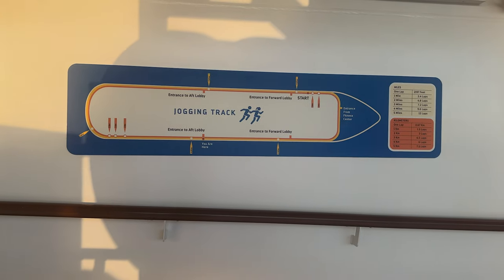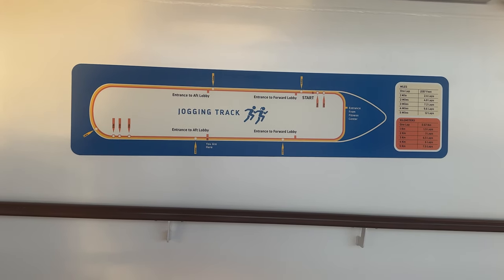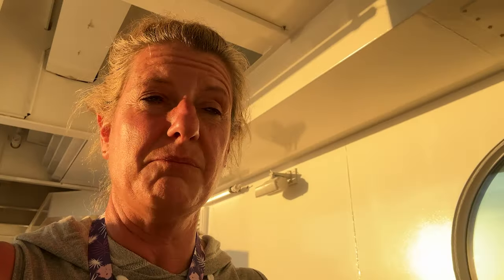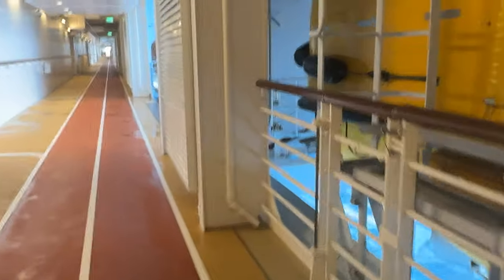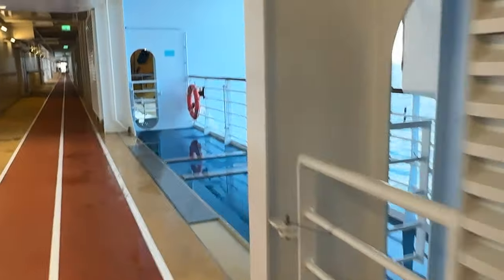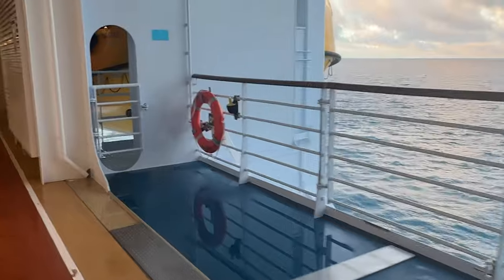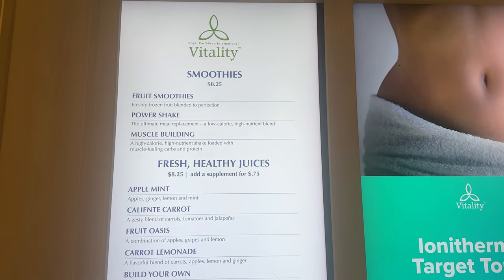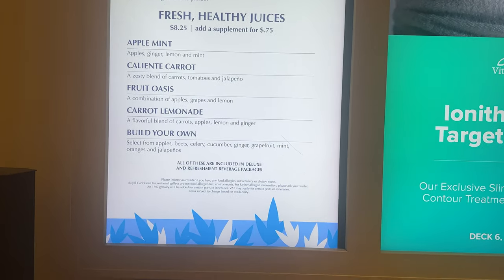Working Out on Wonder Of The Seas